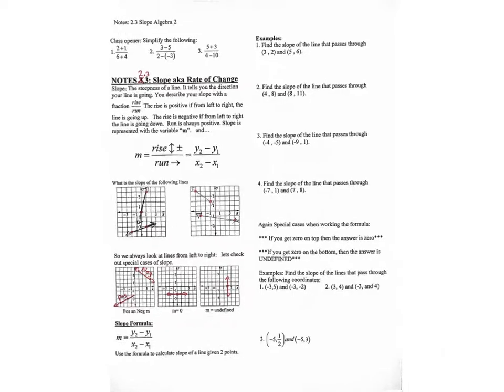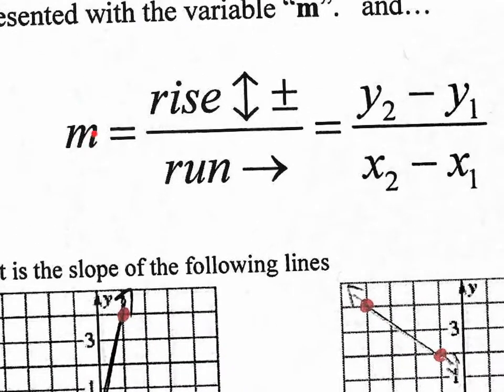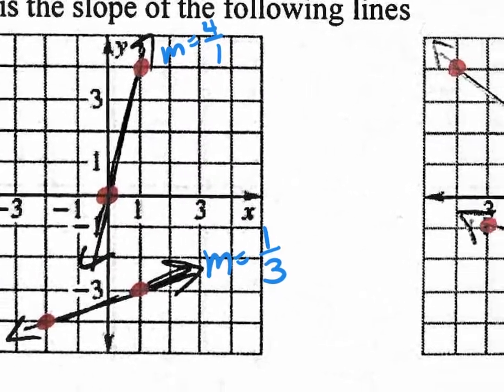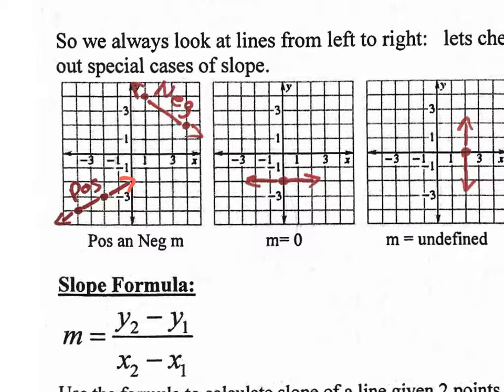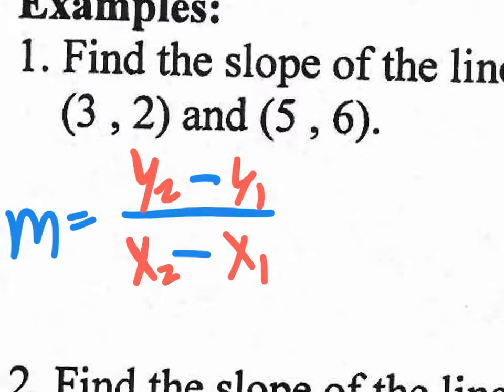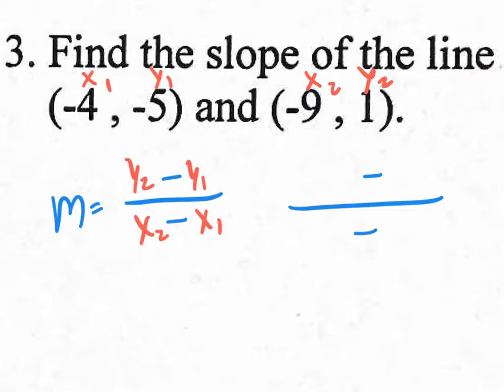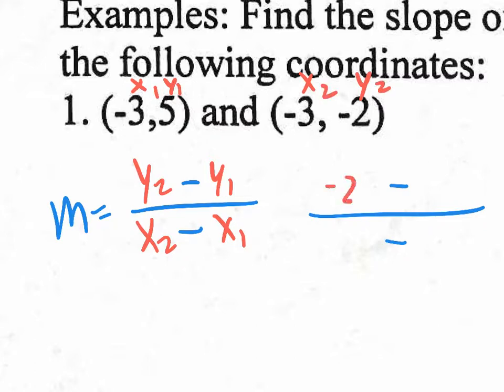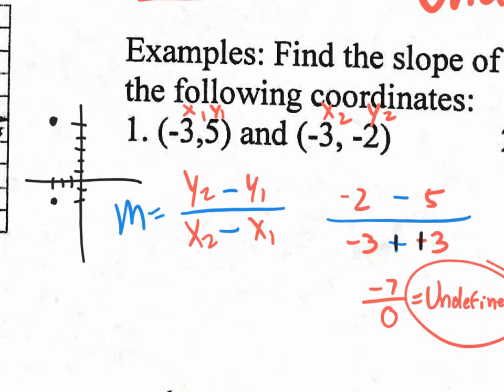Notes 2.3 shorter copy 1